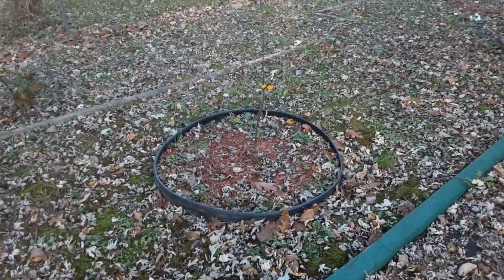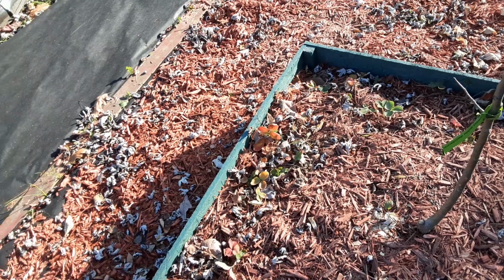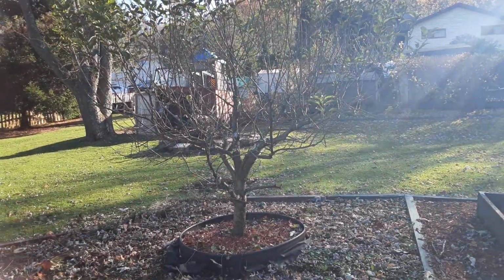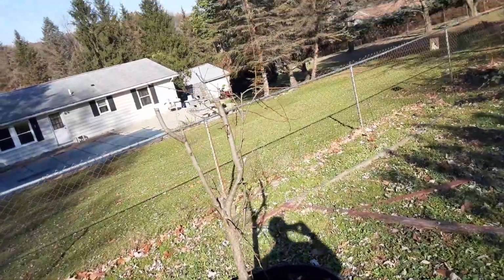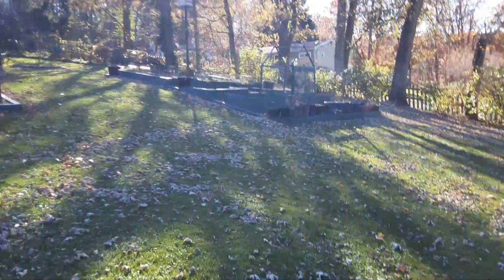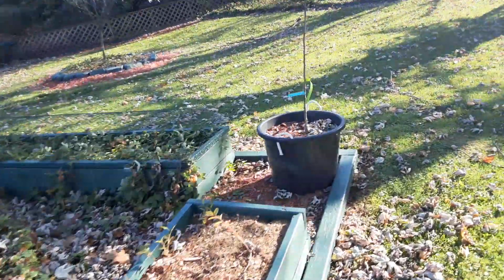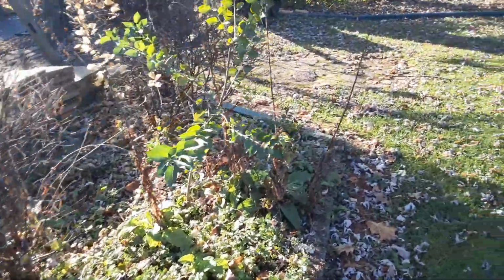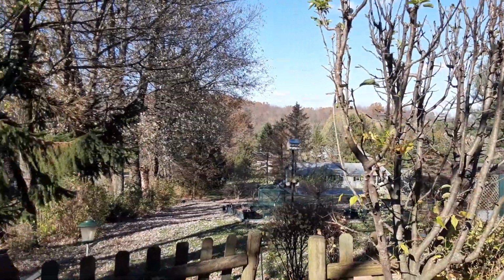Gardening with Vincenzo-Fruit tree leaf ID and combination plantings !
Fruit tree leaf ID and combination plantings!